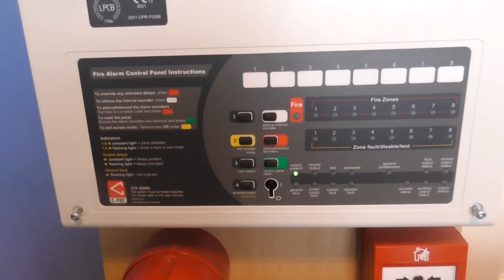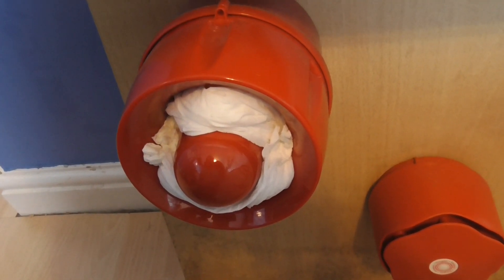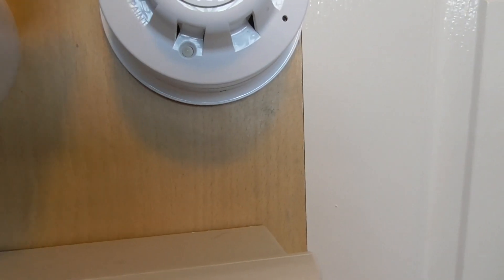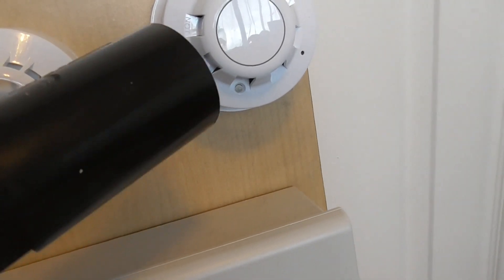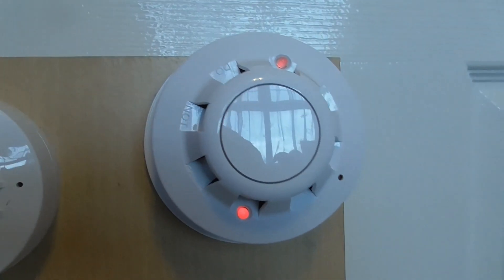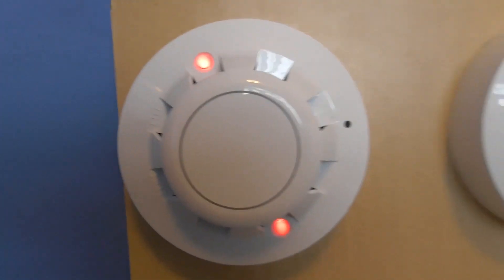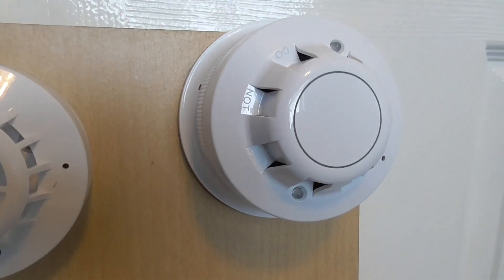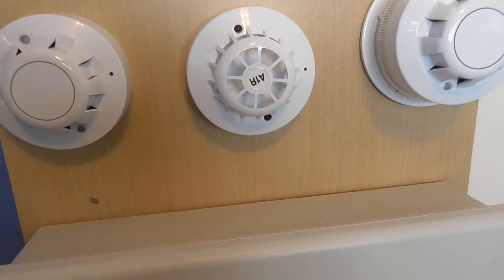Apollo Alarmsense System Test 10 | Last Test (Demo Board)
Today in System Test 10. This will be last system test of the Apollo Alarmsense system, I will be testing most of the devices apart from the heat detector and I have changed the tone of the C-Tec sounder to the C-Tec fast warble tone.